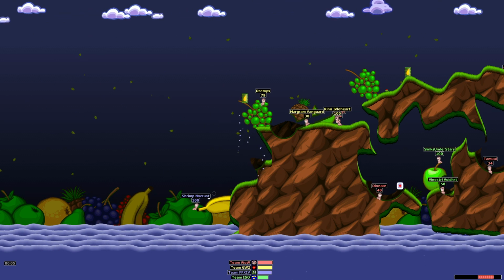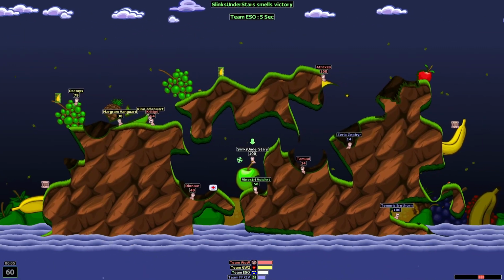How Armageddon Feel About This One / Falling For Guild Wars 2 & More